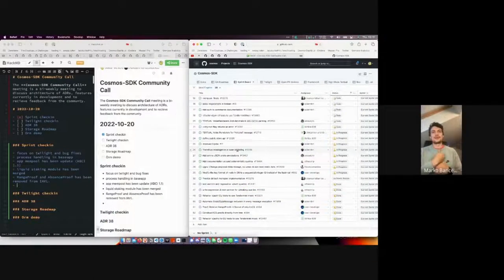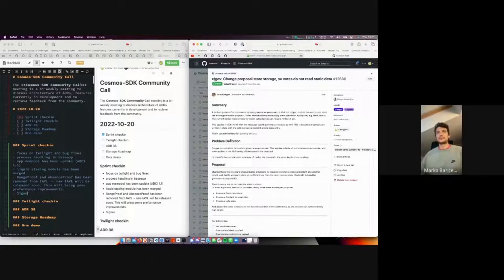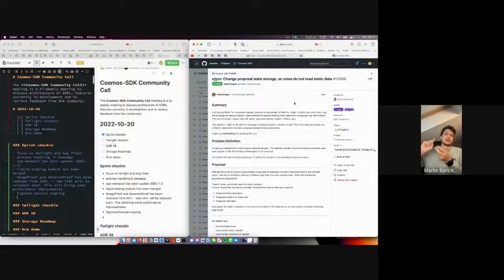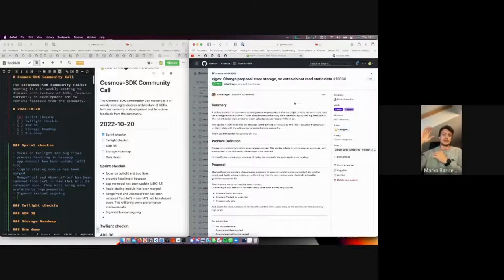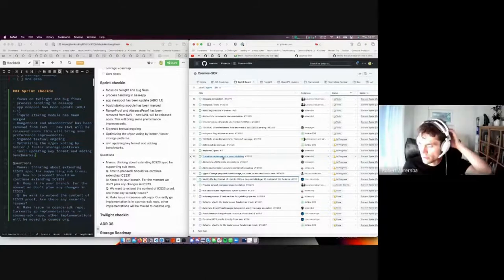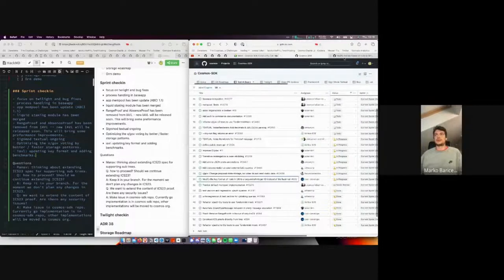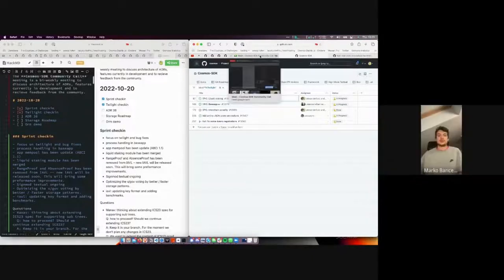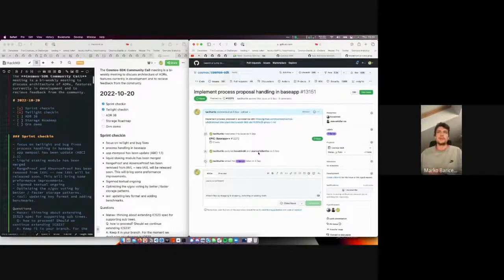Cosmos SDK Developer Call - 20 Oct 2022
Recording of the 20 Oct 2022 Cosmos SDK developer community call.

Engineering for the Cosmos SDK is decentralized and distributed across several developer teams. They meet fortnightly to discuss roadmap and development priorities.

The content of this video was correct at the time of recording - Oct 2022.

Cosmos SDK is the native application building toolkit of the Cosmos Ecosystem and at the core of the Interchain.